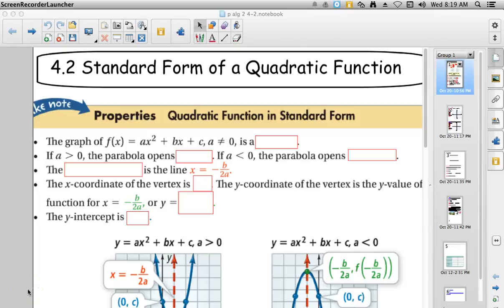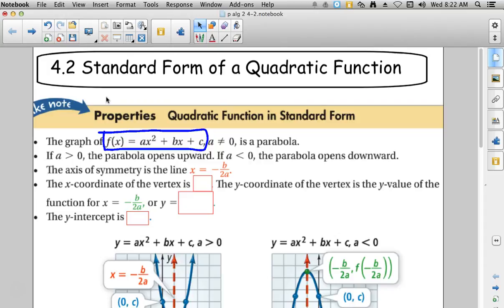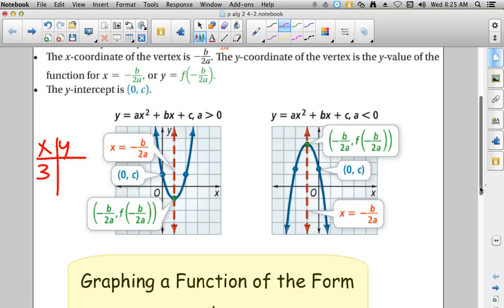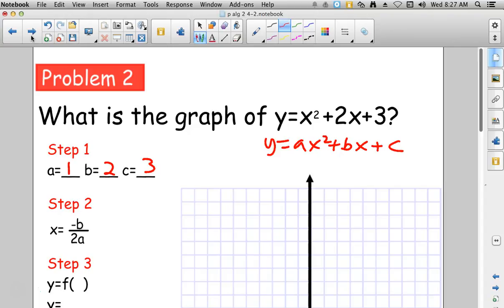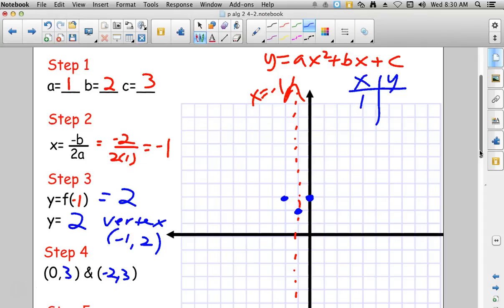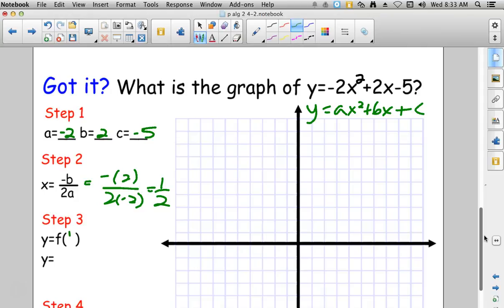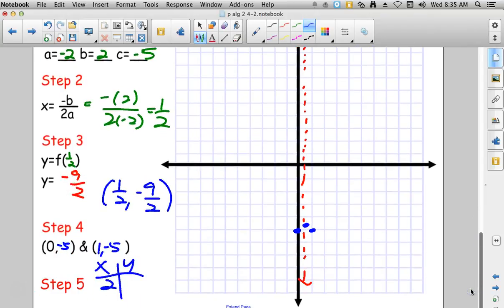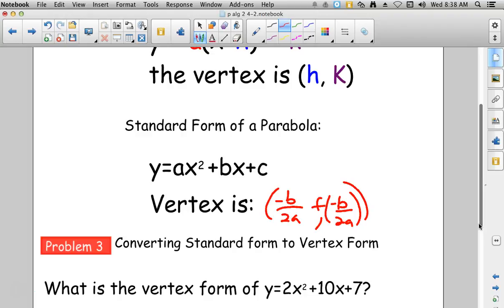Algebra 2 Lesson 4-2 Day 1, November 2, 2016